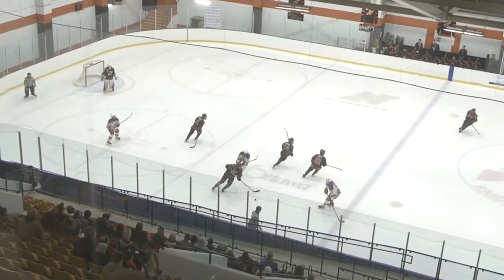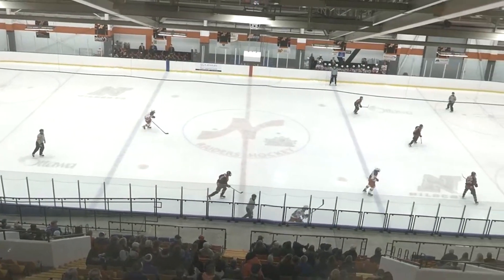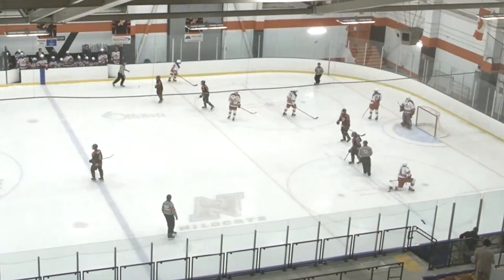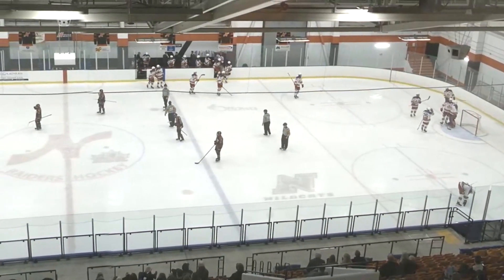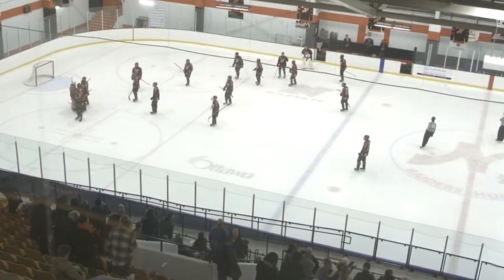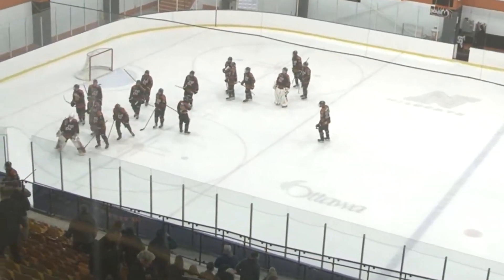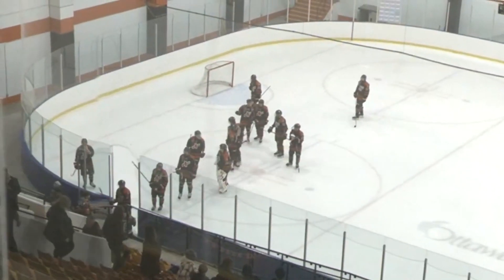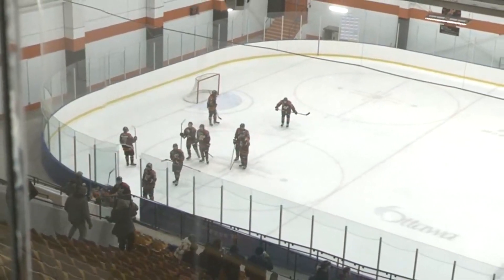2024-25 G18 Highlights - ROC vs NEP